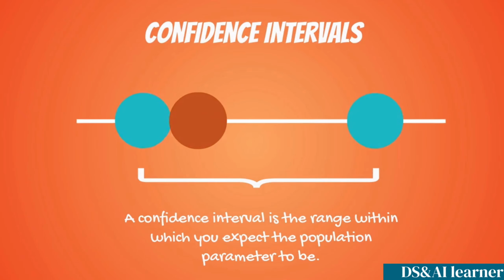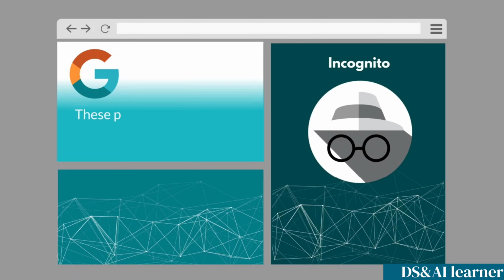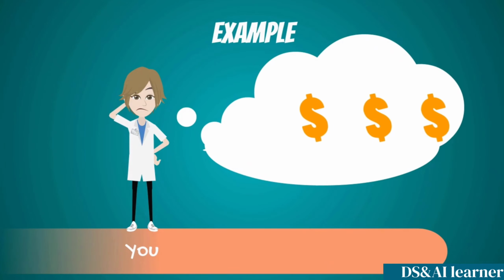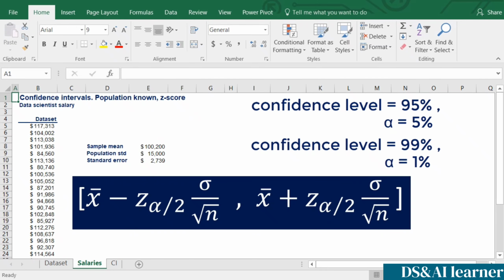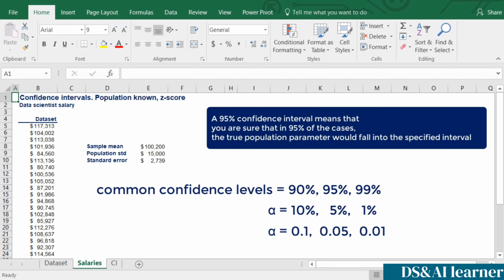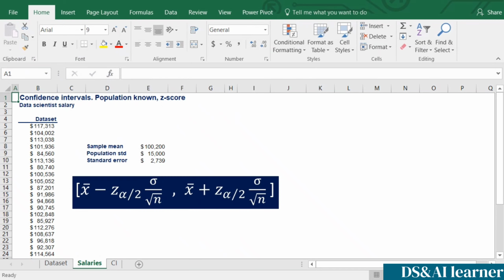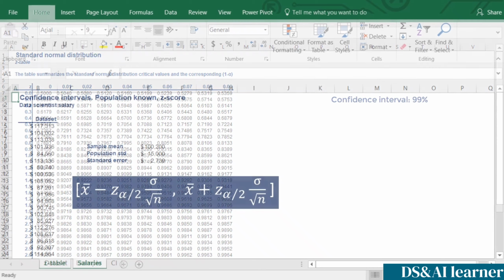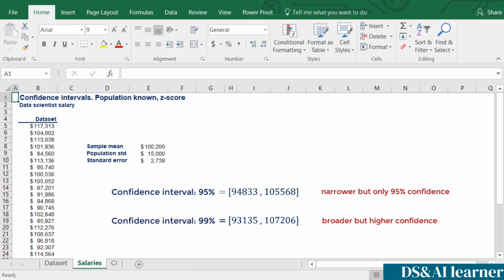Confidence Intervals; Population Variance Known z score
A confidence interval is the range within which you expect the population parameter to be and its estimation
is based on the data we have in our sample.

There can be two main situations when we calculate the confidence intervals for a population when the
population barrier is known and when it is unknown depending on which situation we are in we would use
a different calculation method.

Now the whole field of statistics exists because we almost never have population data even if we do

have population.

We may not be able to analyze it.

It may be so much that it doesn't make sense to be used all at once.

Think about people using the Internet the data Google has approximates population data but even their

data is not there are people who are not a part of the Google ecosystem in any way.

Ok this lecture was a bit longer but very insightful.

Don't skip the exercises provided they will help you reinforce the knowledge about this concept which
is fundamental for everybody who wants to work with numbers in their job.

In the next few lessons we will study some particular cases and teach you how to find confidence intervals

for them.